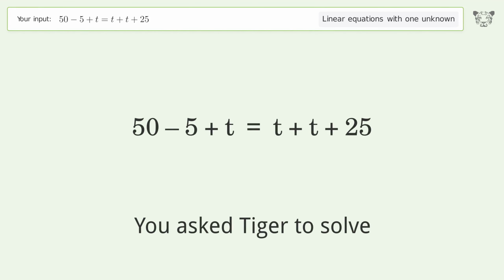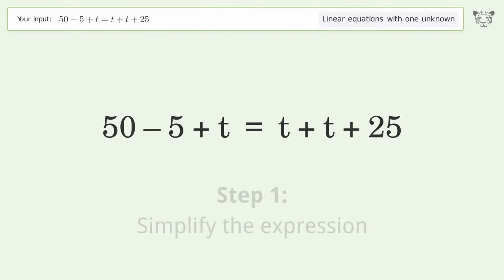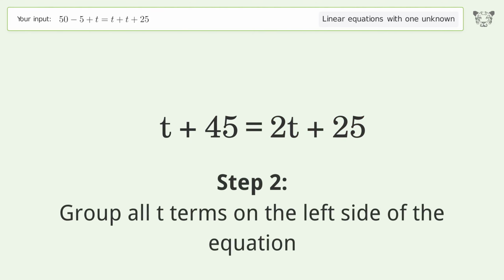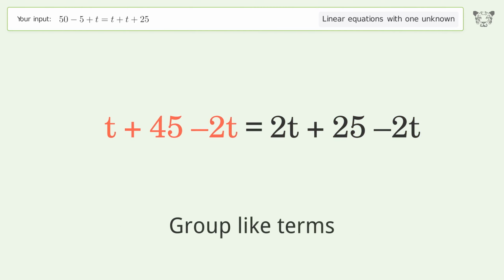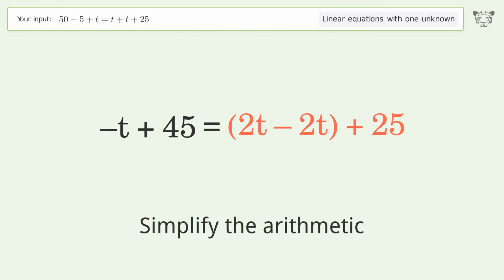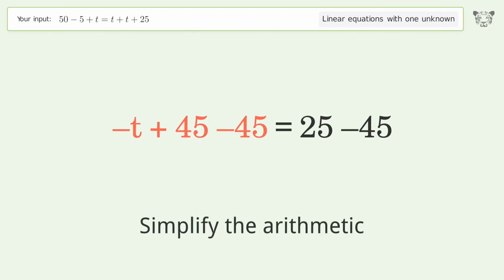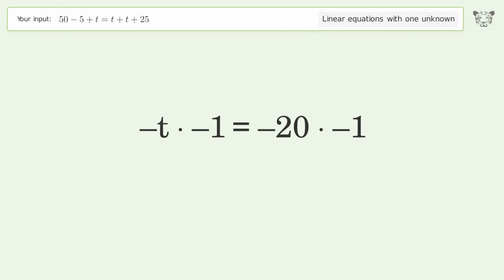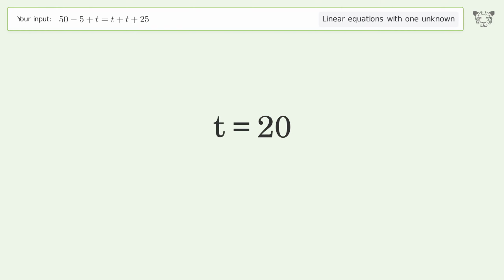Linear equation with one unknown: Solve 50-5+t=t+t+25 step-by-step solution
Solving 50-5+t=t+t+25 using the linear equation with one unknown solver

for a step-by-step and more tips and tricks for dealing with linear equations with one unknown.